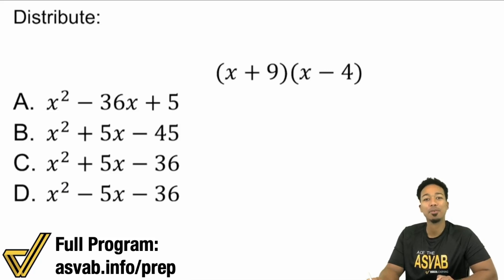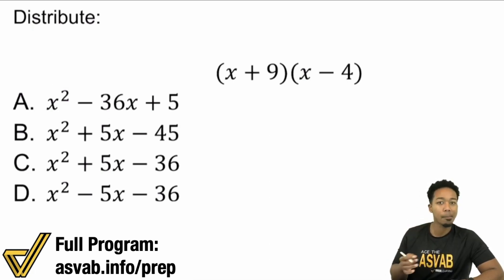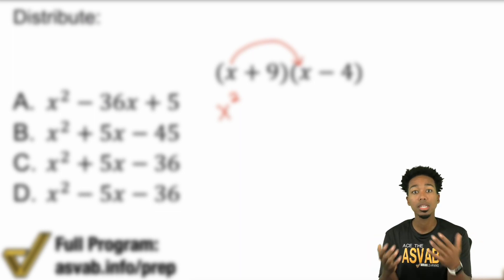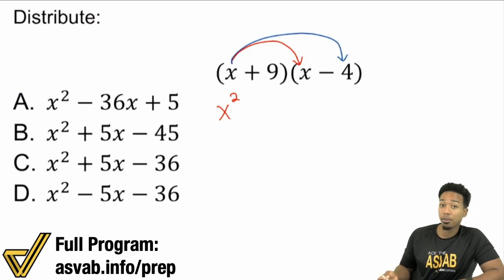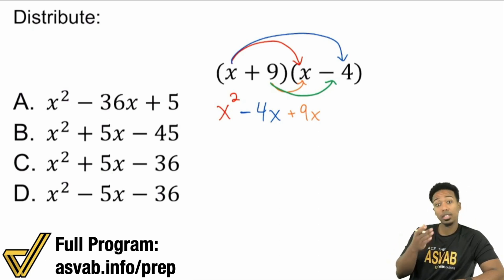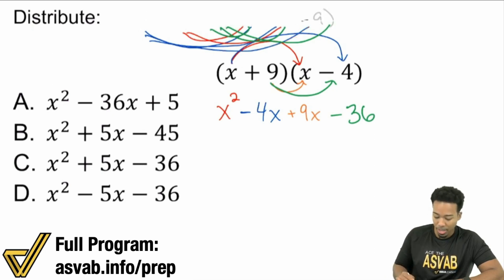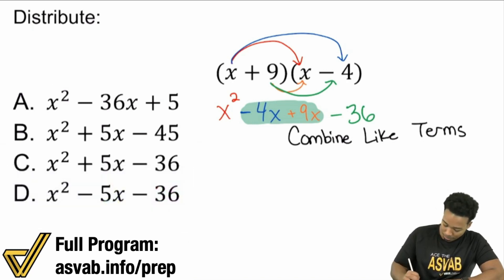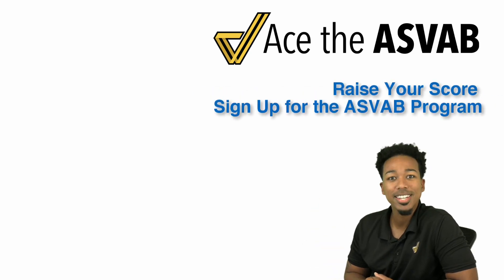ASVAB Mathematical Knowledge - How to Answer Polynomial Distribution Practice Test Questions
Need more help with polynomials? Start from the basics and work up from there!